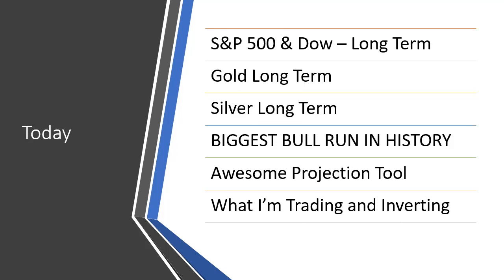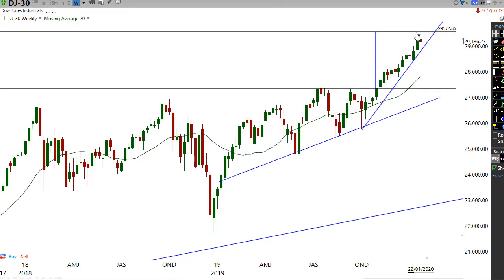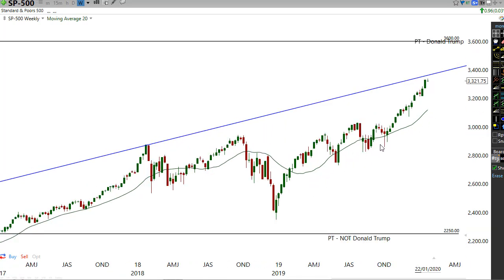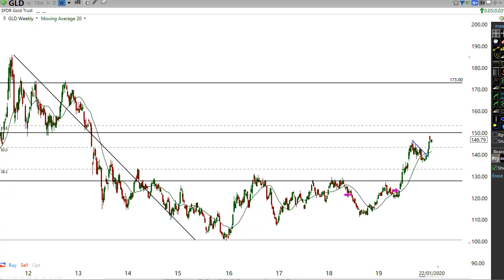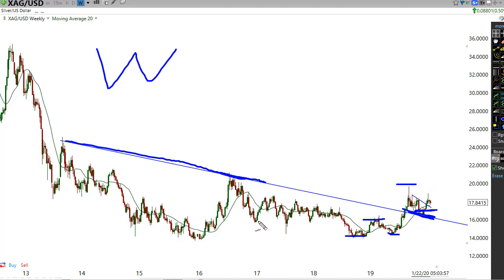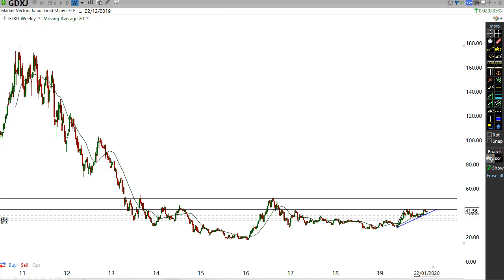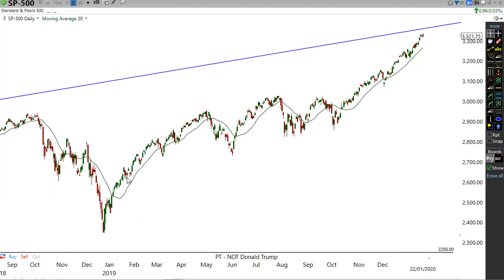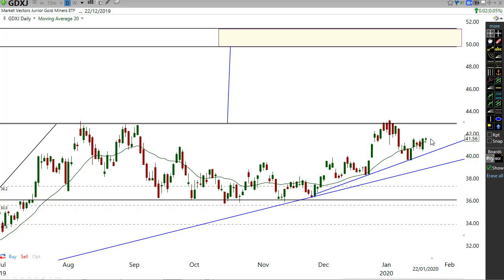BIGGEST BULL RUN IN HISTORY | Silver And Gold Long Term | Powerful Trading Technique